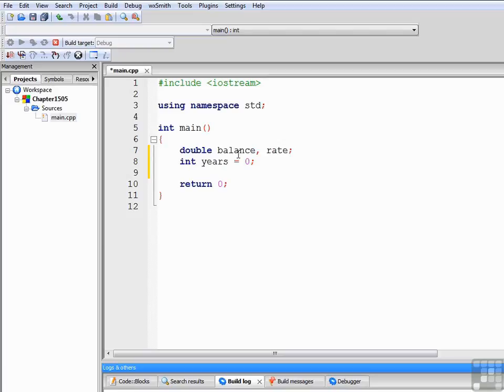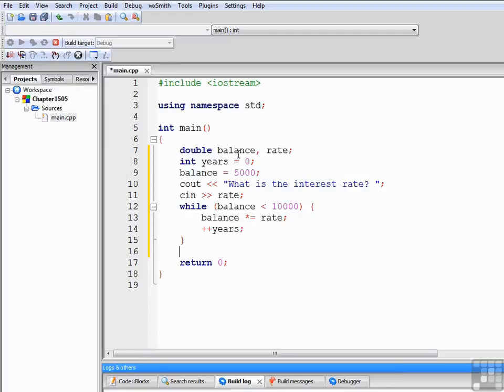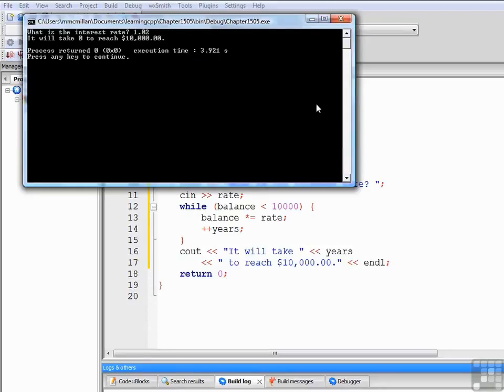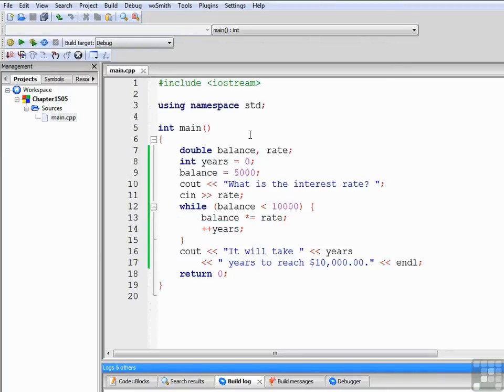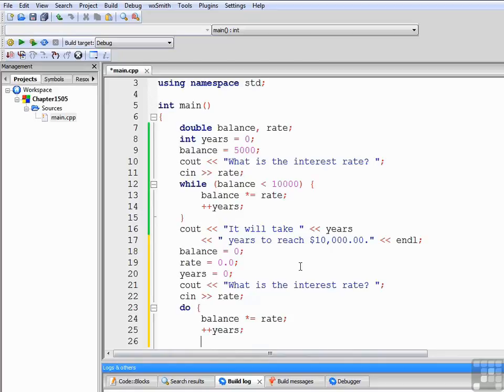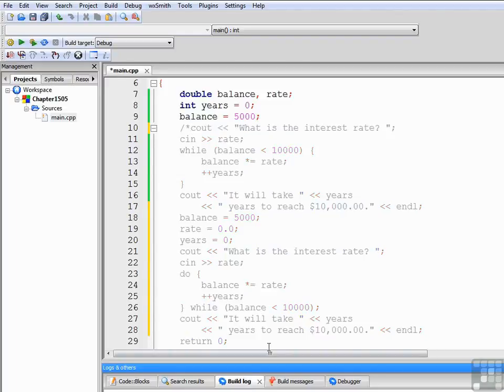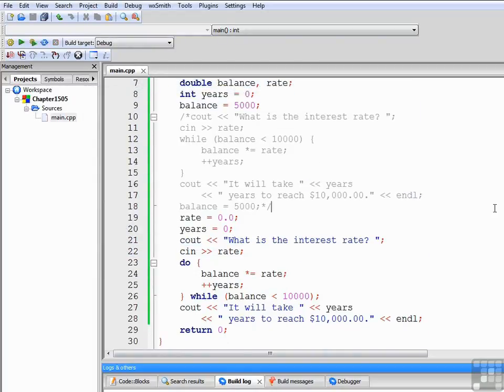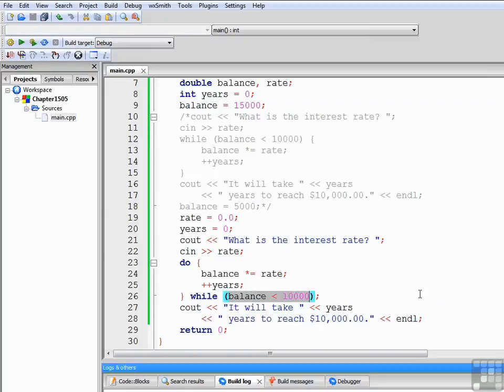1505 do while Part 2